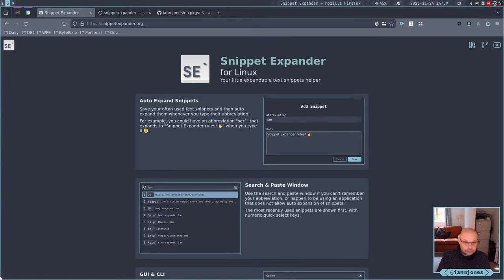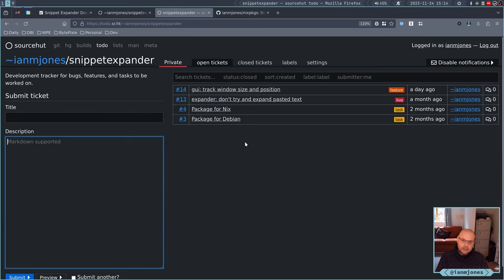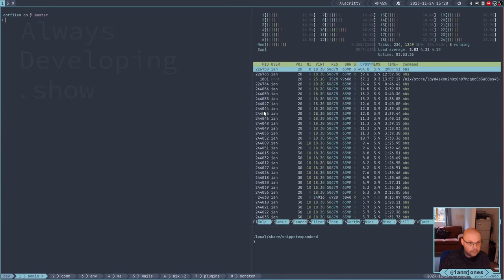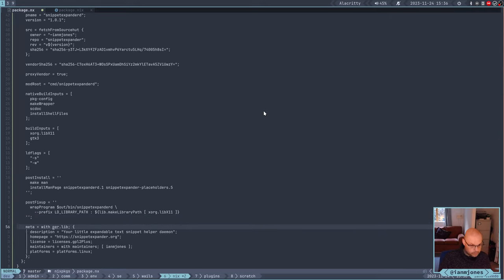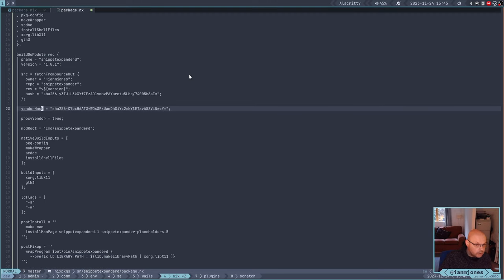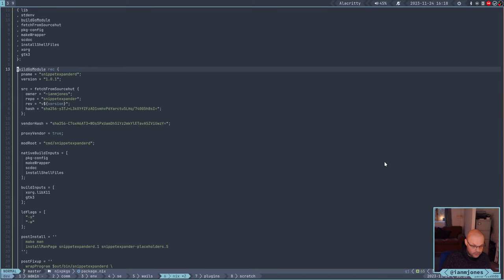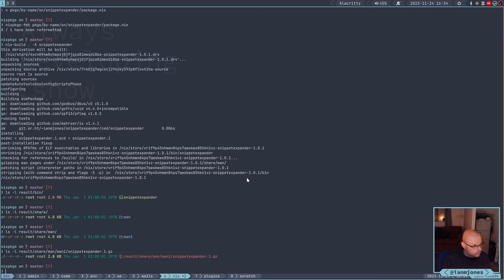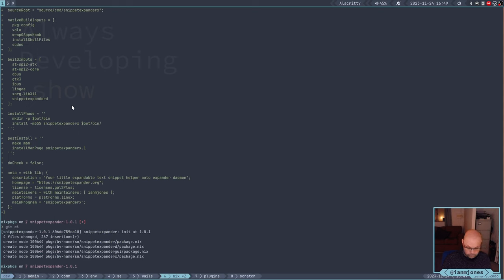Snippet Expander: v1.0.1 released! 🎉 | Always Developing #226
Quick(ish) demo of Snippet Expander v1.0.1 and its new website, followed by an attempt to get it ready for Nixpkgs.

00:00 Snippet Expander v1.0.1 Released
01:30 New website
05:20 Demo of Snippet Expander
16:22 Follow-up tasks
17:54 Create Nixpkg